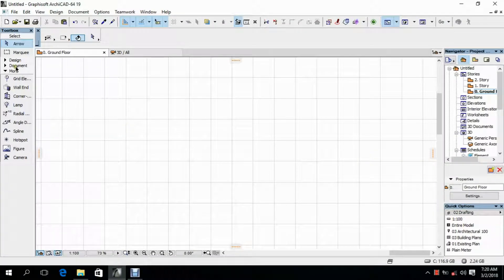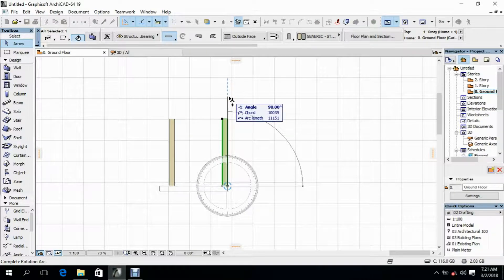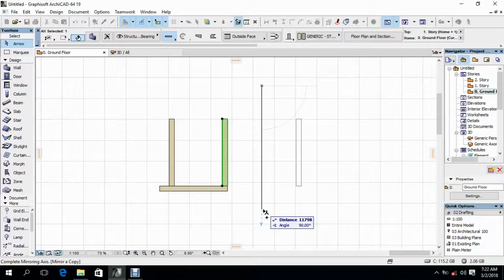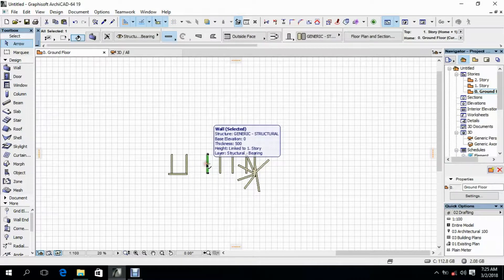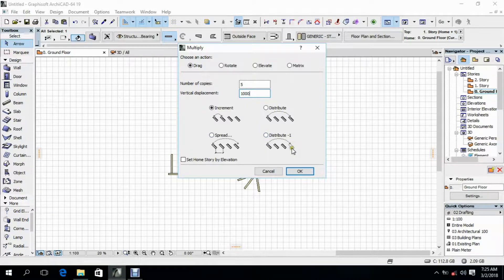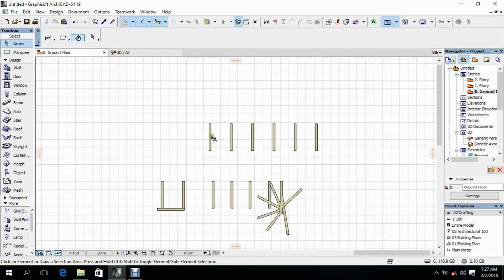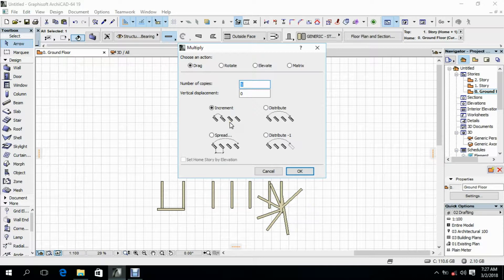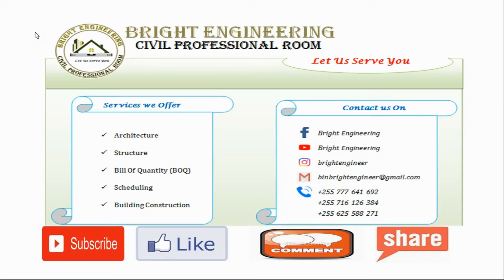Lesson 3: Drag Multiple Copies, Rotate Multiple Copies and Multiply on Archicad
It gives full description of Move Command on Archicad that include Drag a Copy, Rotate a Copy, Mirror a Copy, Drag Multiple Copies, Rotate Multiple Copies and Multiply as Archicad basics.